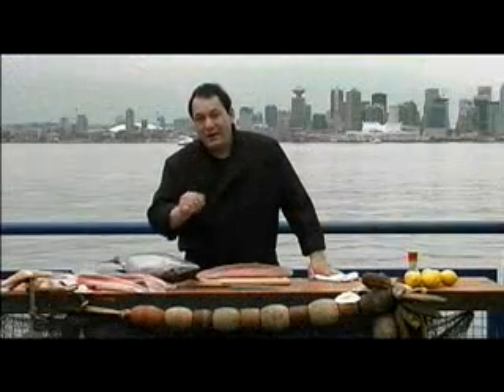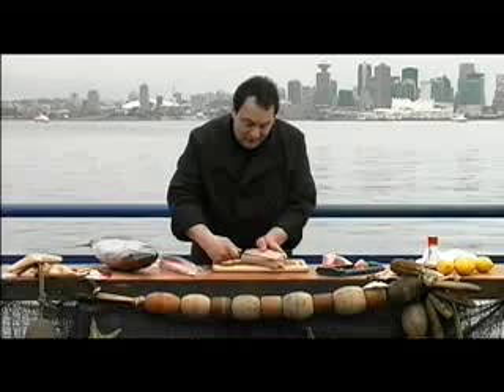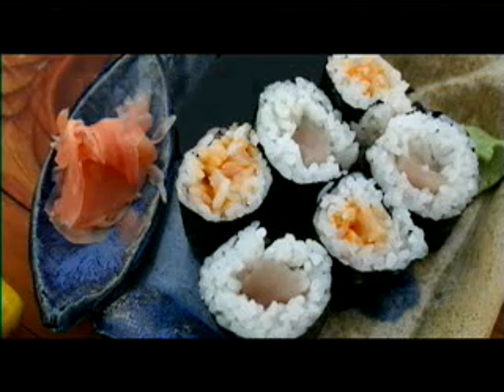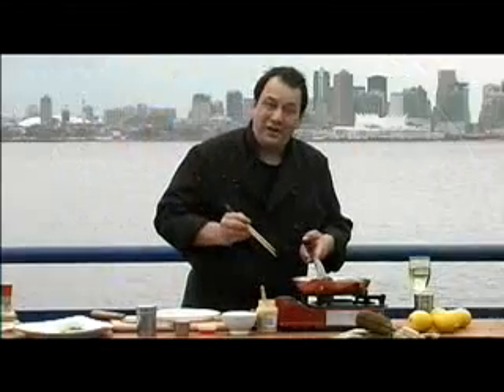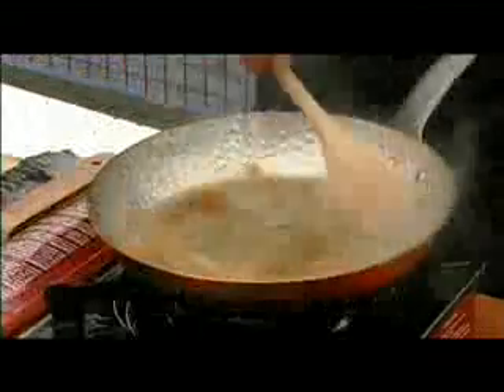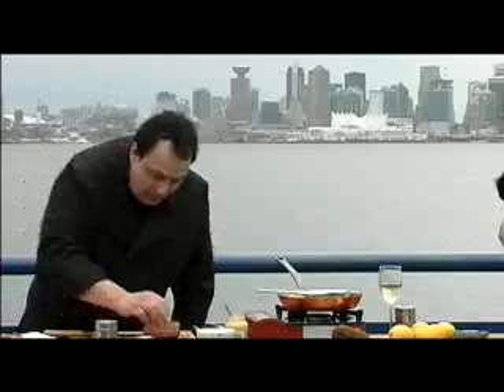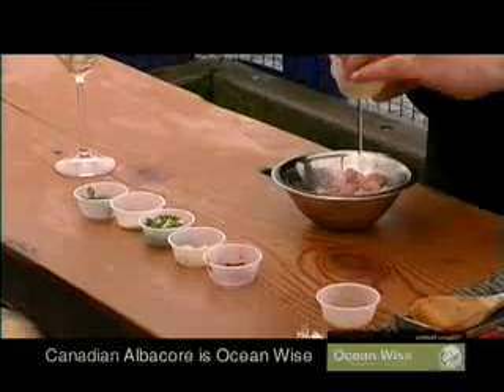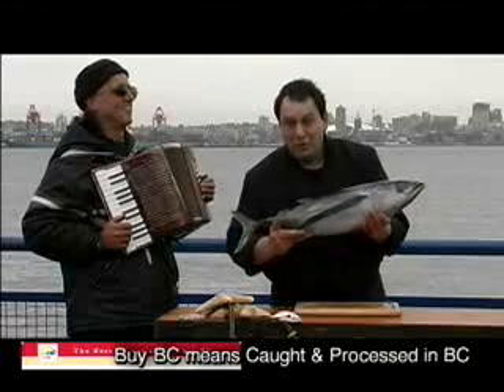Albacore Tuna with Kosta, Volume 1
Kosta shows you how to prepare BC Albacore Tuna